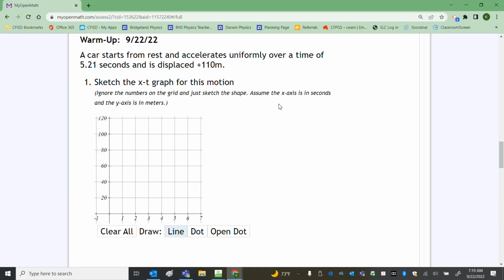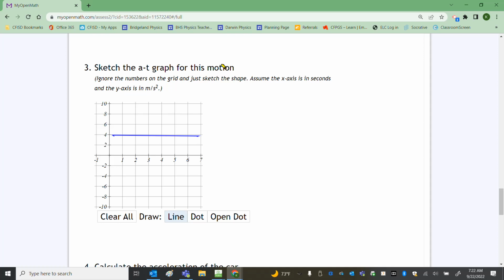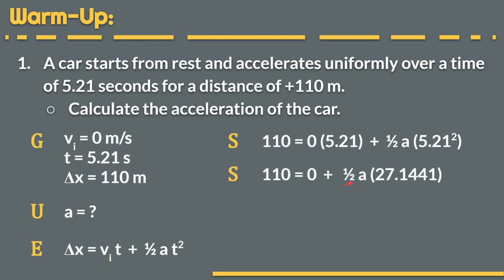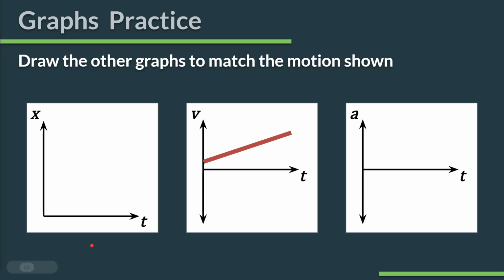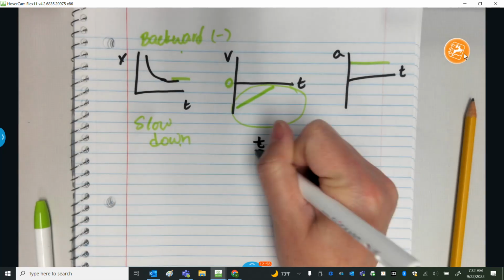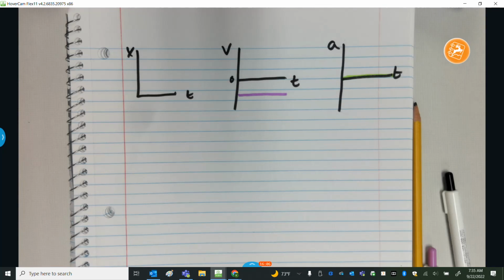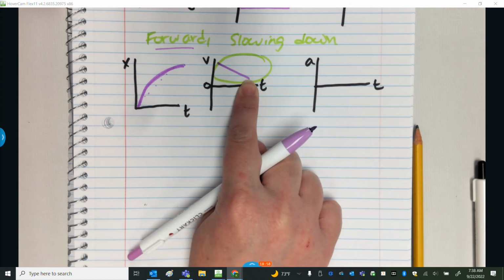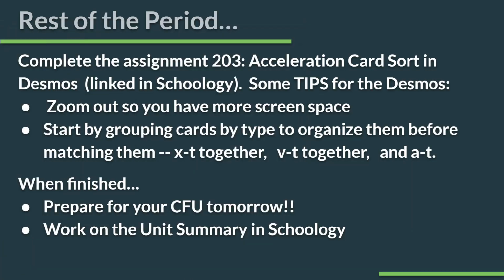22-09-22 - Graphs & Card Sort